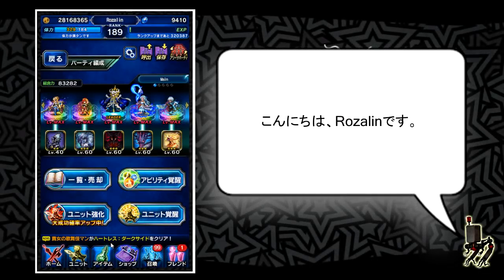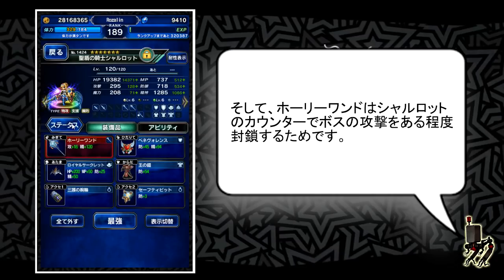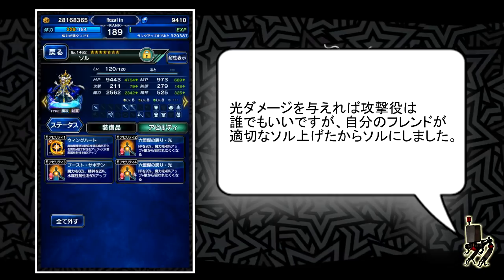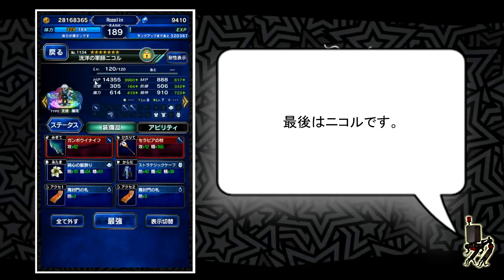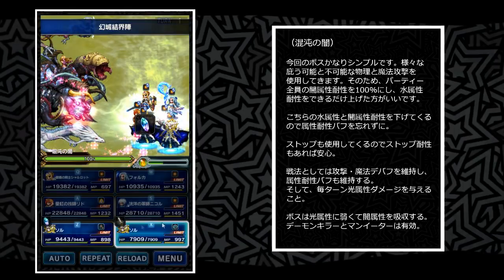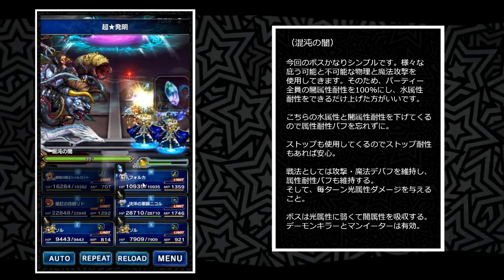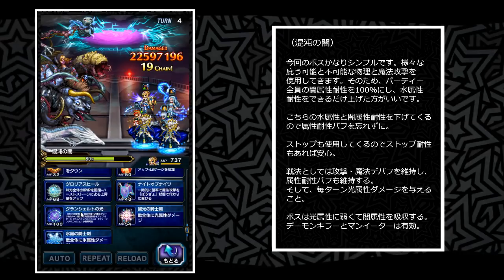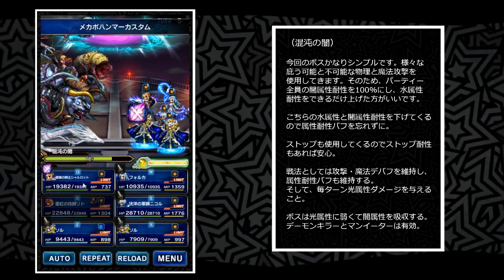【FFBE】混沌の闇（FFBEシリーズバトル）攻略・Chaotic Darkness (FFBE Series Battle) #112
FFBEシリーズバトル「混沌の闇」の攻略動画です。よろしければご視聴ください！

質問があればコメント欄で聞いてください。

＊日本の視聴者の皆さん、日本語のネイティブでないので変な日本語や間違っている日本語などがあると思います。ご了承ください。

About the game/ゲーム:

FFBE
Final Fantasy Brave Exvius
ファイナルファンタジーブレイブエクスヴィアス

対応OS
iOS,Android (バージョンによる)

Developed by Alim Co., Ltd.

Twitterもやっています！

Follow me on Twtich!
生配信もやっています！